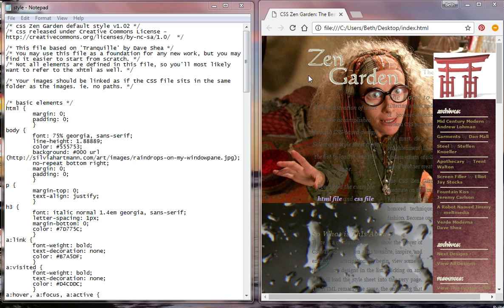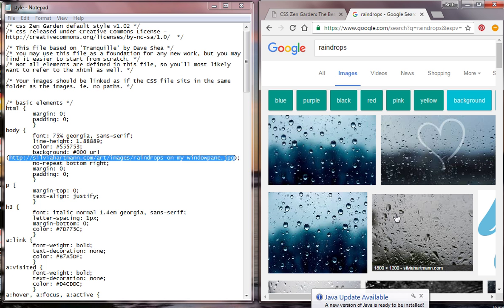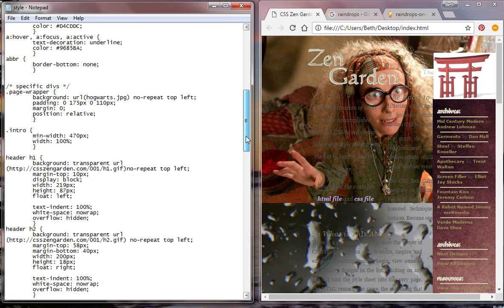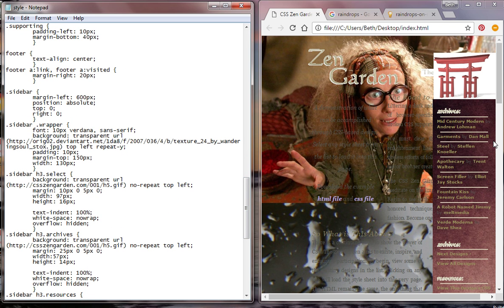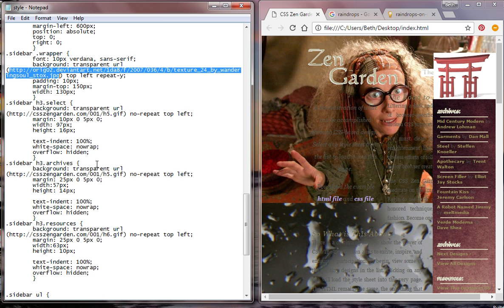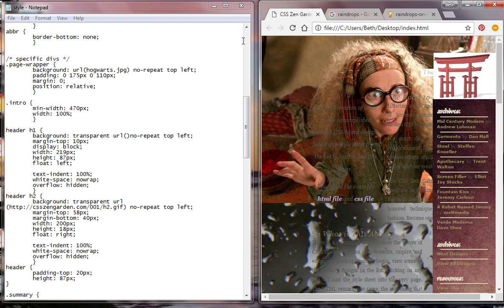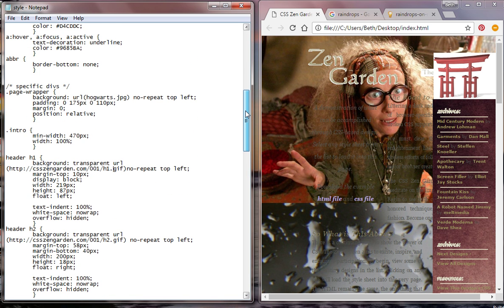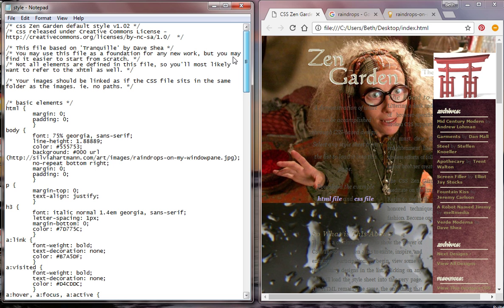3 Changing background images in the divs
Finding the background images in divs in the style.css page and making new absolute and relative links to images.